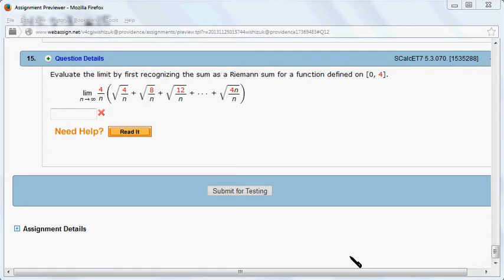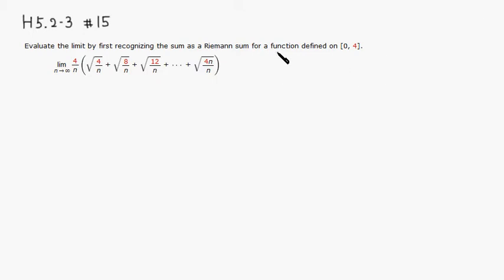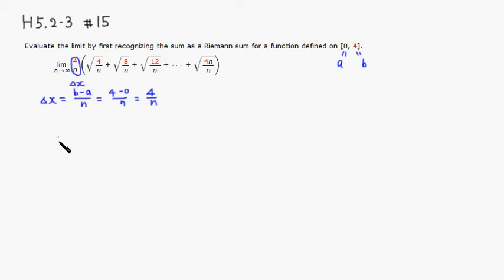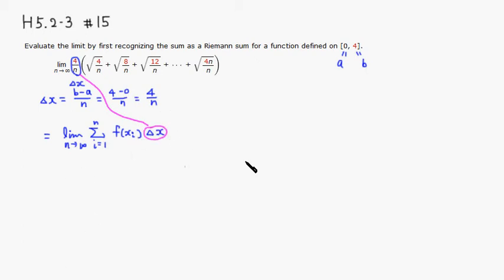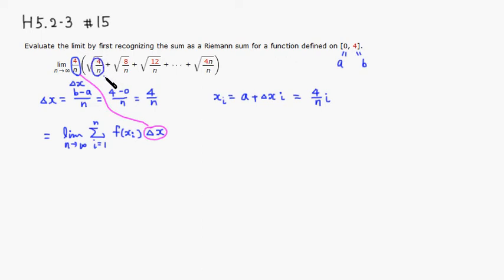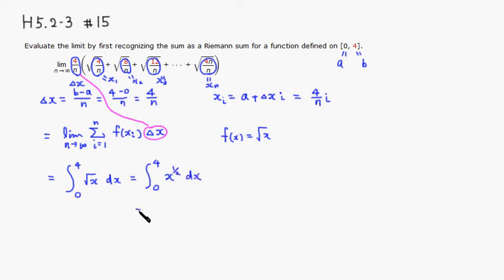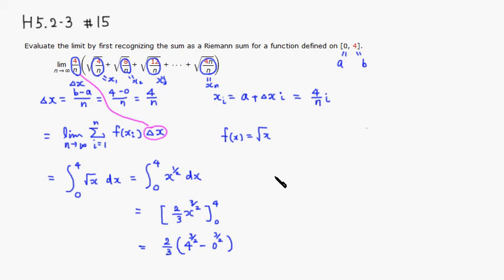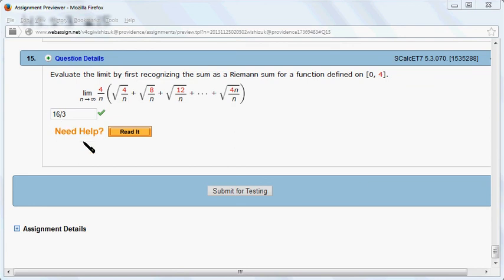MTH 131 H5.2-3 #15 (Fall 2013)